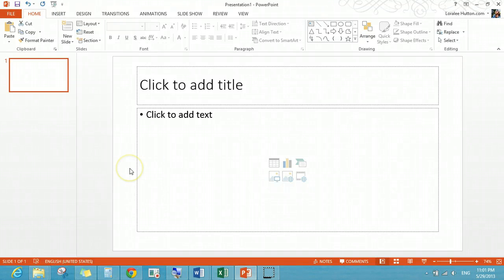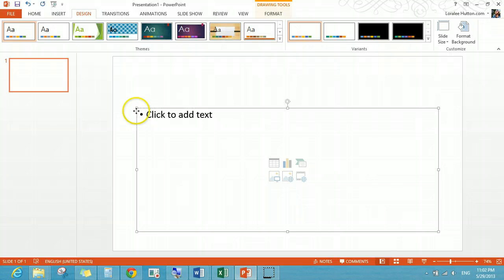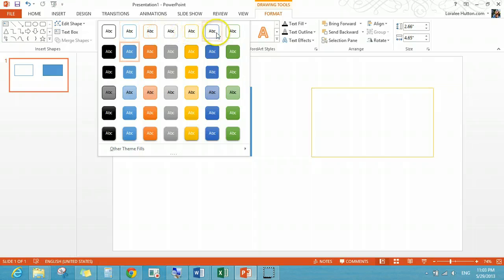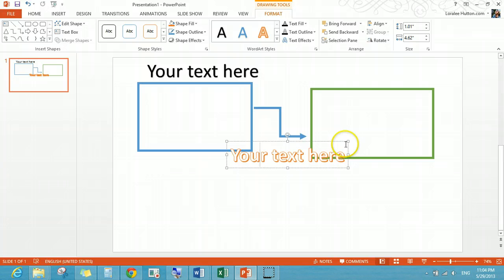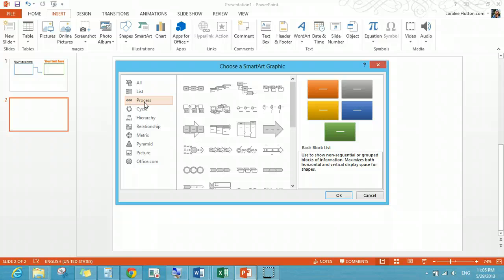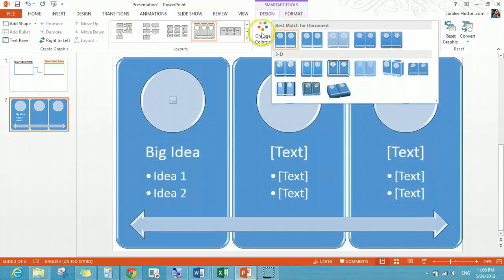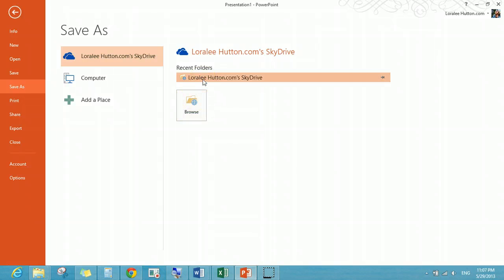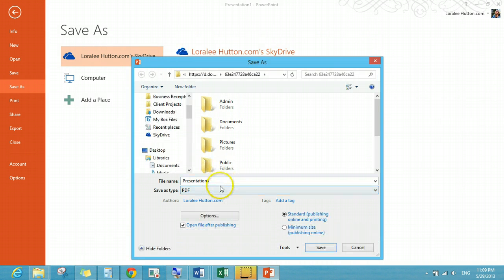Creating WorkSheet PDF in Powerpoint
creating a workflow type of worksheet in Powerpoint